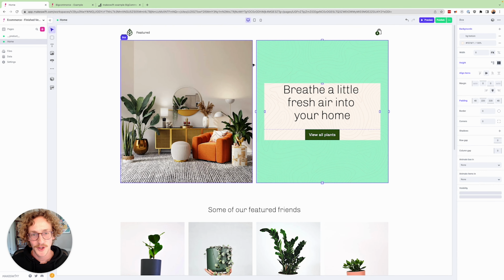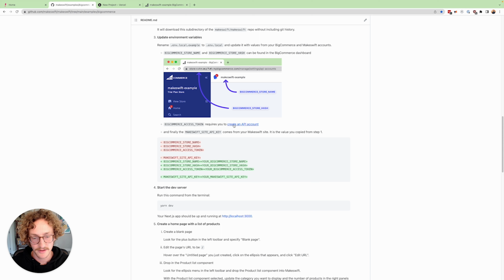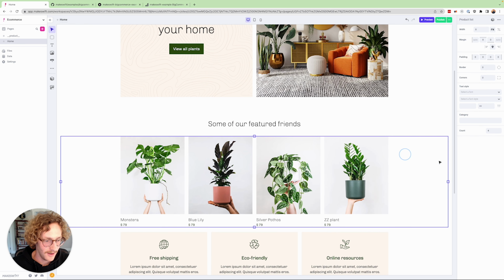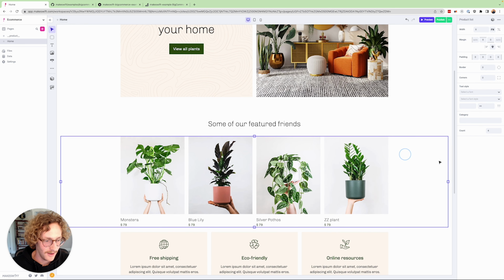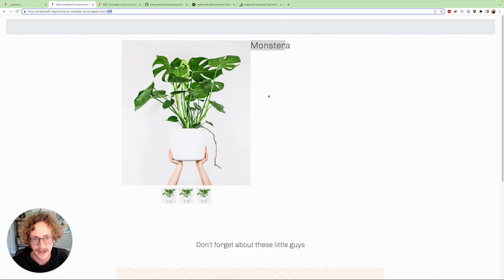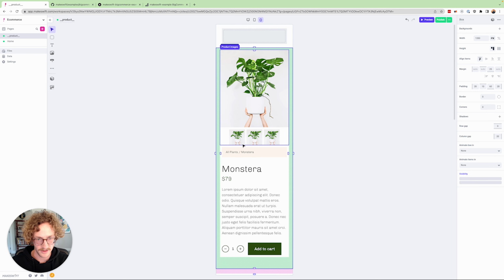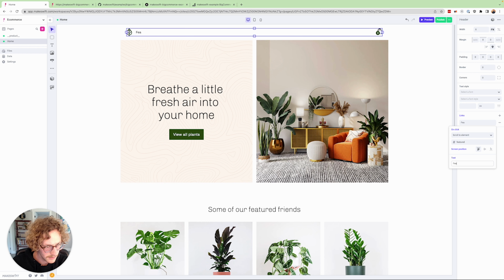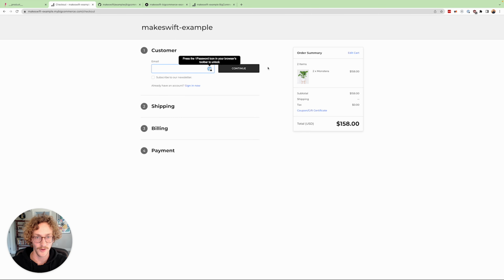Visually build a Next.js site for your BigCommerce store!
Learn how to integrate your @bigcommerce storefront and make it visually editable in Makeswift's no-code builder in a few simple steps.